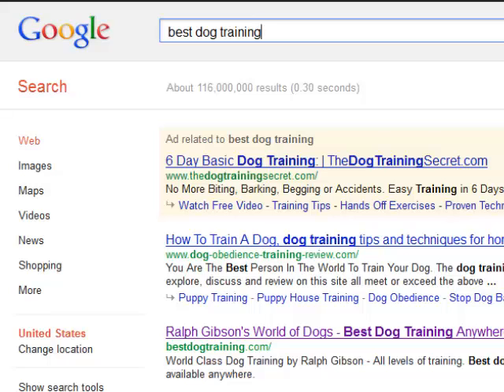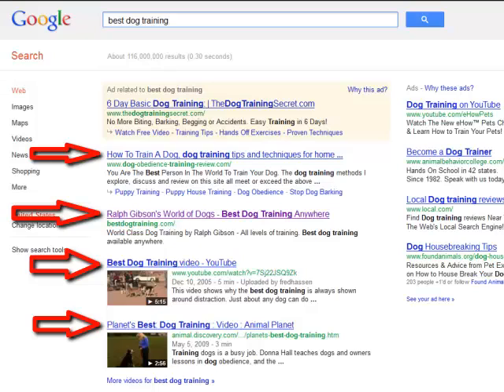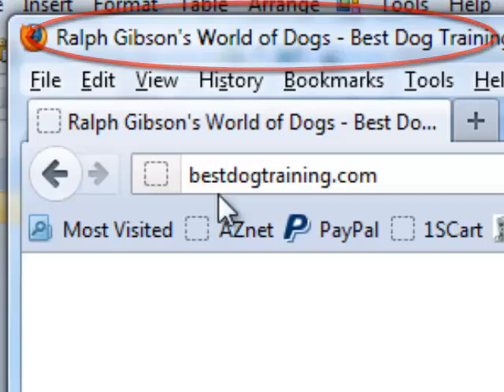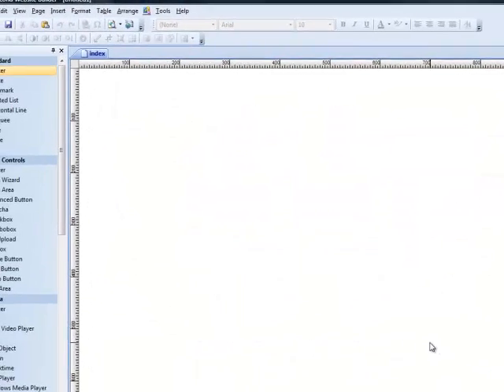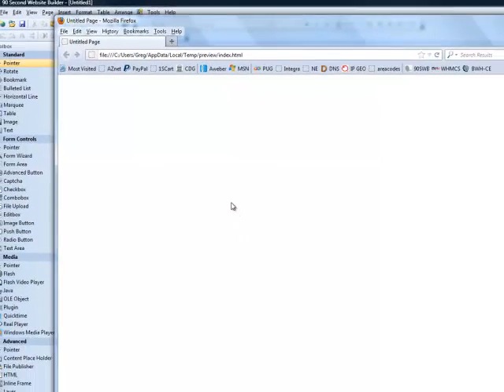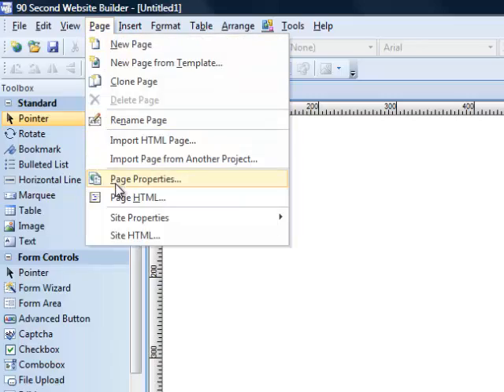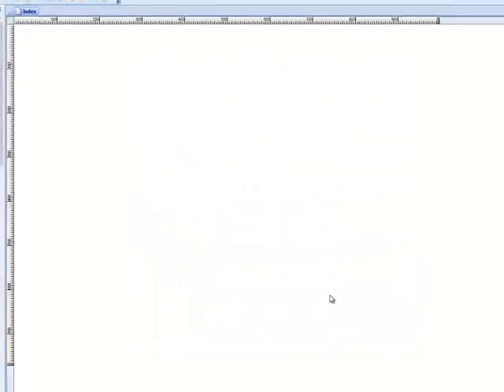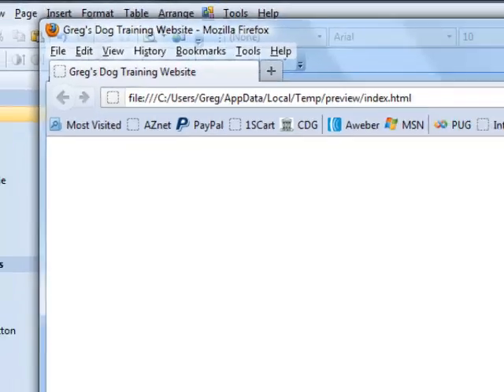How to Edit Your Title Tag with 90 Second Website Builder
- Page Title or Title Tag.  Change the ugly UNTITLED PAGE to a relevant keyword or phrase.for better search results.